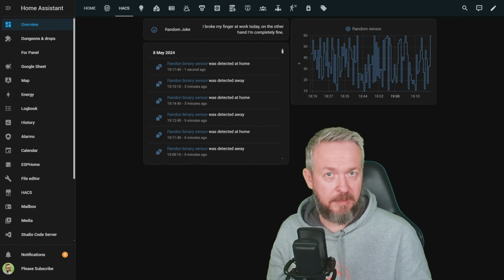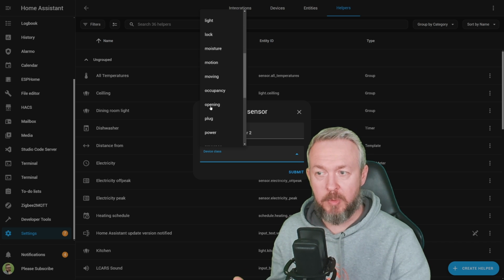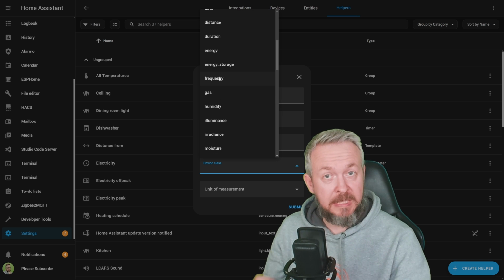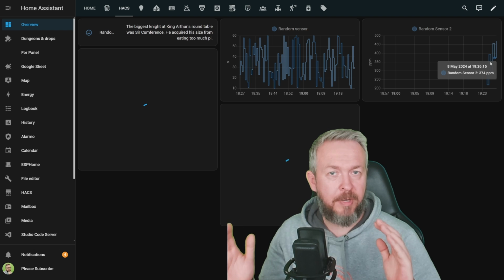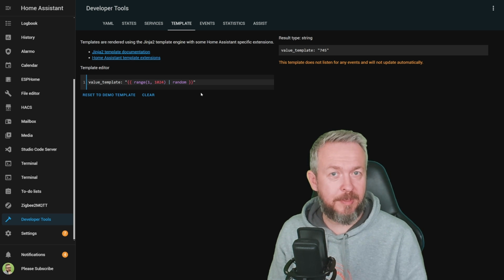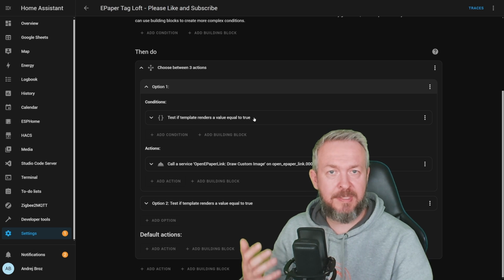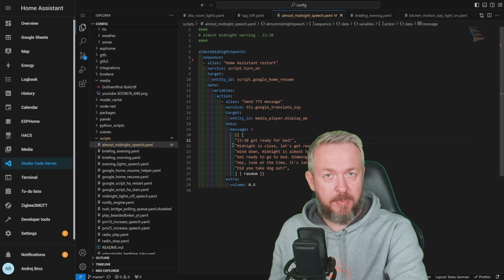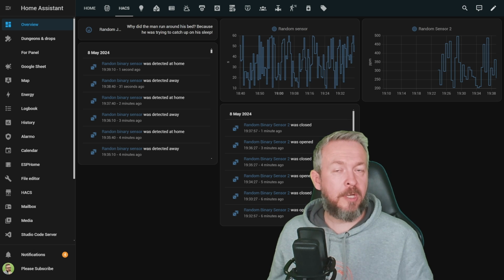How to get RANDOM in Home Assistant - few alternatives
Do you want to trigger random services? Or have random timers? This all can be done inside Home Assistant even without HACS or external components.

00:00 - Intro
00:22 - Random
01:09 - Random Internal Integration
05:01 - Random in Templates
05:54 - Random service in automation
07:46 - Random TTS messages
09:26 - Final tips and thoughts

Have fun!
Bearded Tinker
👕☕Awesome merchandise? Sure - here it is!
📣Follow me on other platforms📣